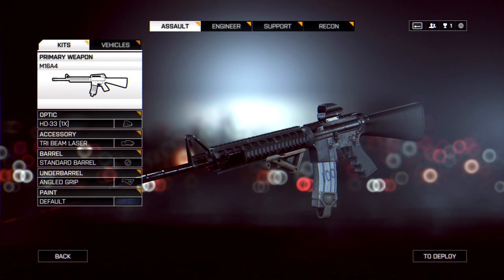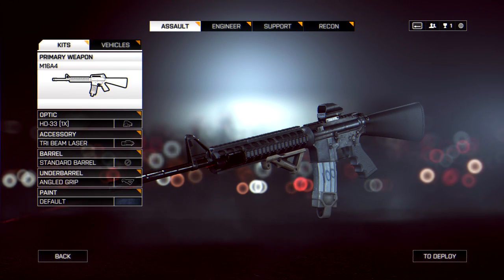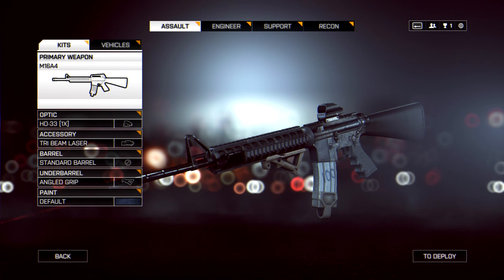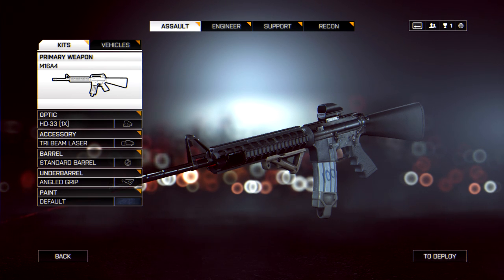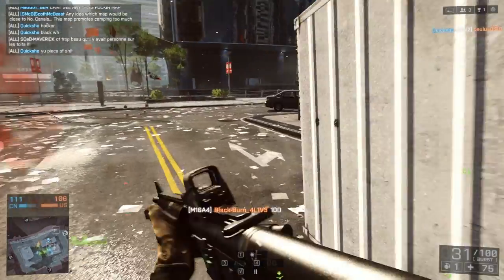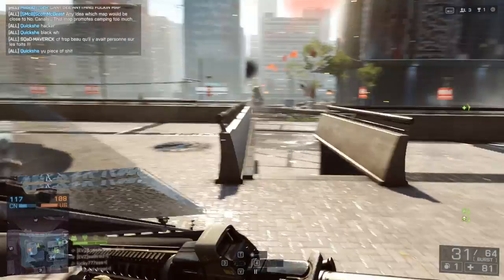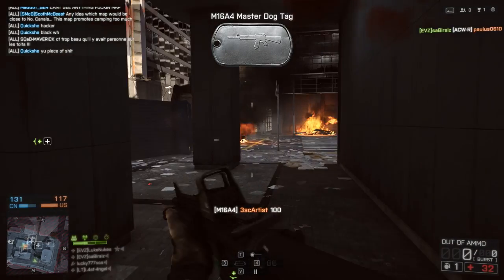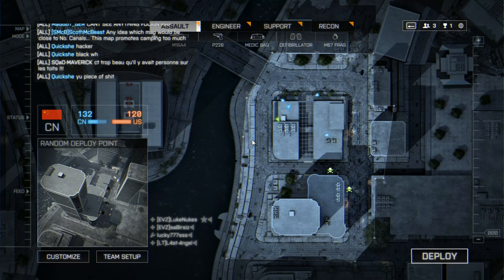BF4 Best Assault Weapon / Rifle / Gun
Bf4 what is the best weapon / rifle / Gun in the game ?
Here is my thoughts and as allways some awesome gamepaly for you people
If you like this please like it and subscirbe and comment i would really like to know what you people think about the best weapon in the game right now ?

Here is a link to saBirsiz channel check this ellit dude out lol

Thanks
LukeNukes